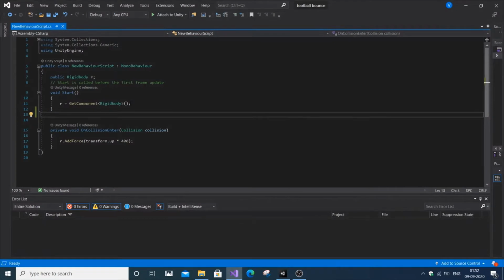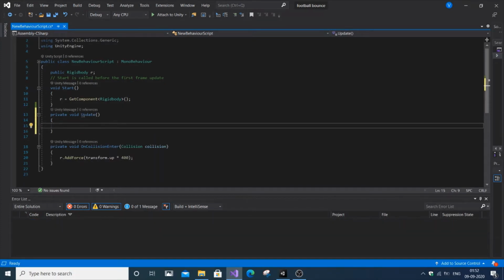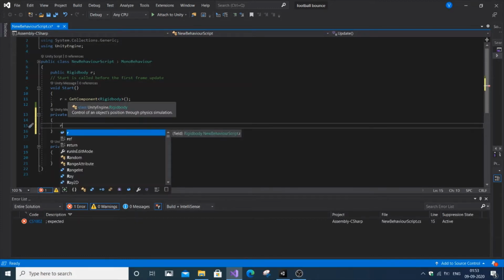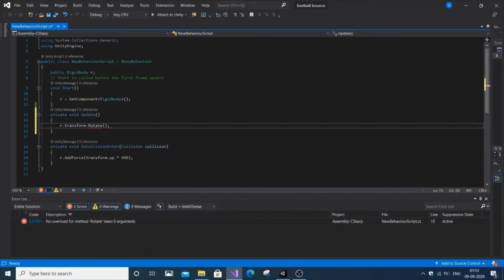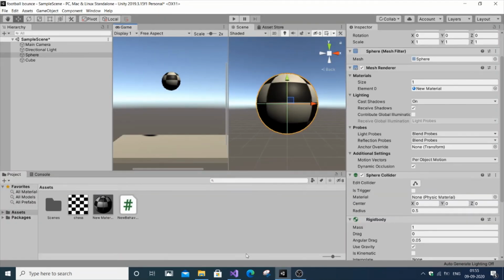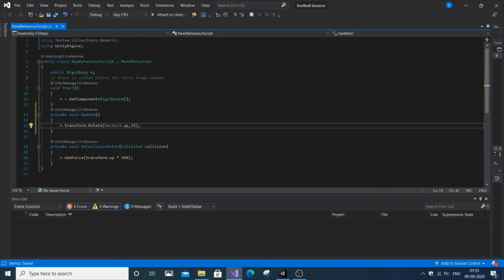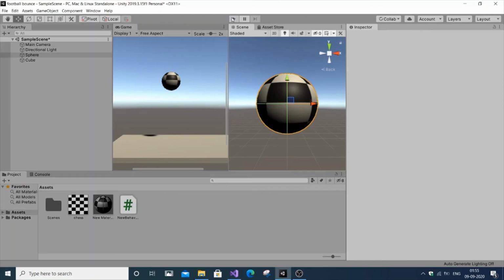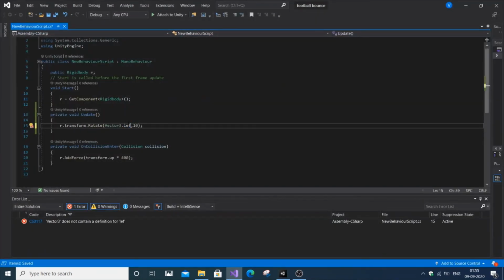Rotate gameobject 3d player without affecting its movement in Unity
Rotate gameobject 3d player without affecting its movement in Unity tutorials